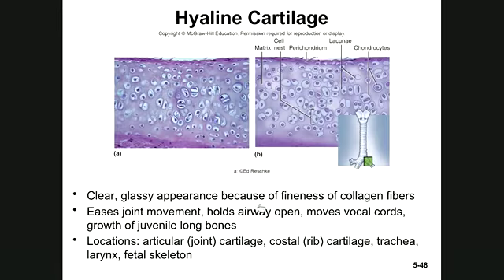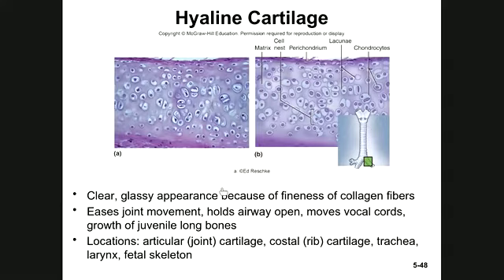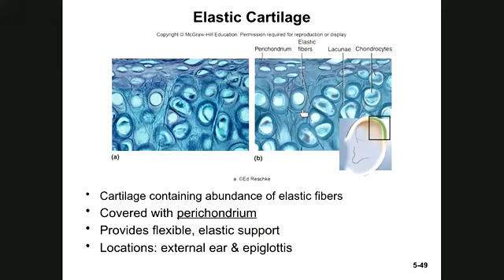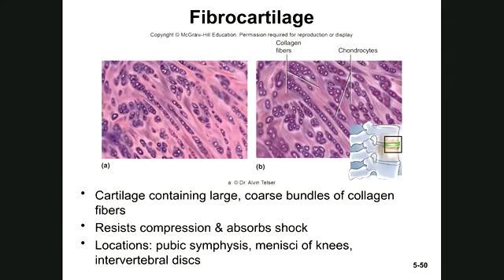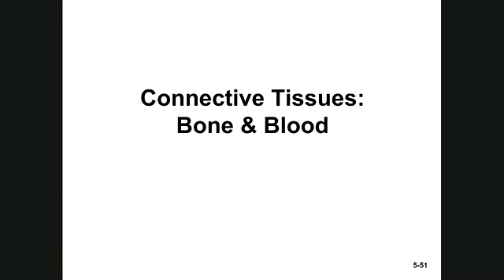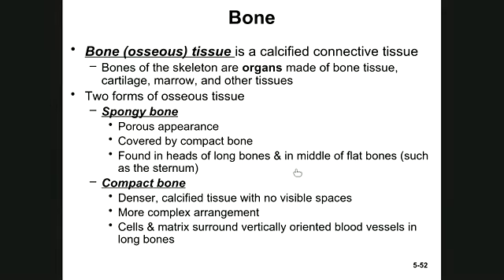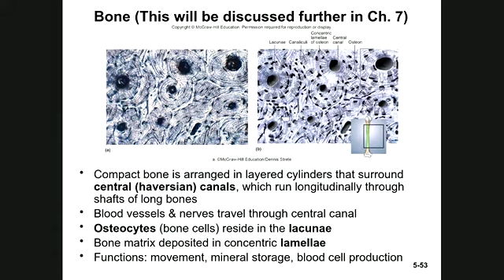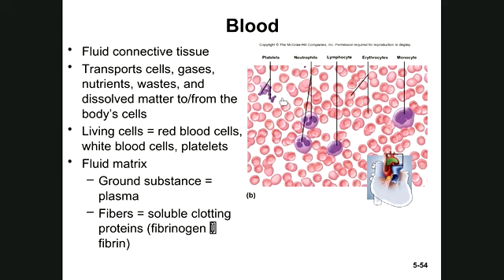Supporting and Fluid Connective Tissue